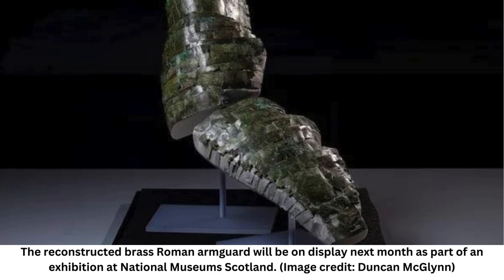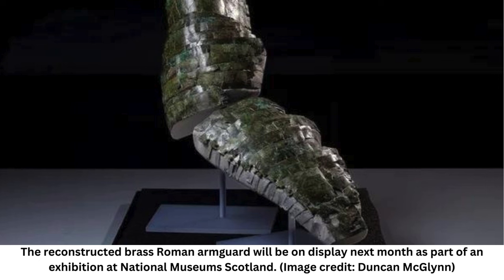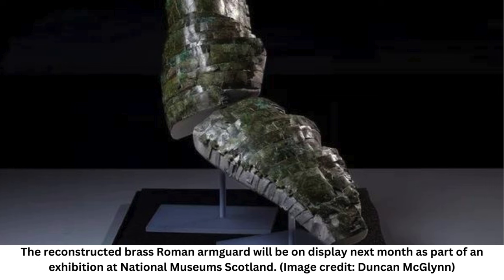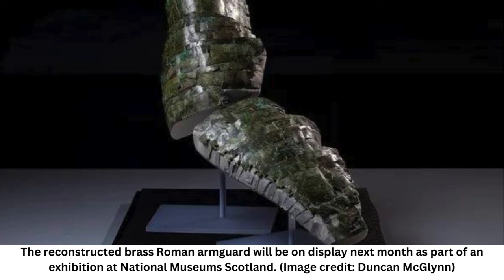'Incredibly rare' 2nd-century Roman armor pieced together like an 'ancient jigsaw puzzle'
Ancient jigsaw puzzle is solved as rare Roman armour is reconstructed ahead of major exhibition
An exceptionally rare piece of Roman armour from National Museums Scotland’s collection has been painstakingly reconstructed from dozens of fragments. Dating from the middle of the second century, the brass arm guard will be seen in its entirety for the first time in almost 2000 years when it goes on loan to the British Museum for the major exhibition Legion: life in the Roman army next month.